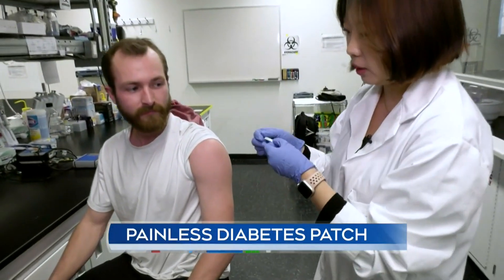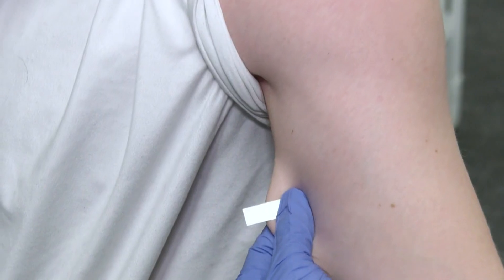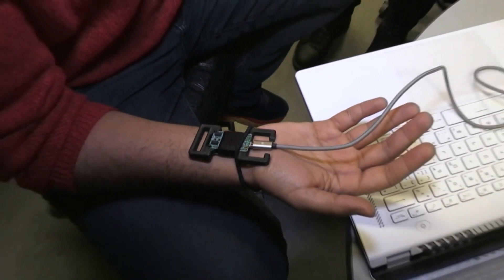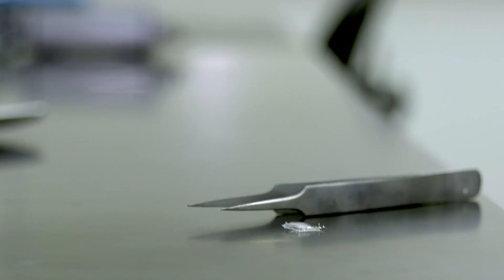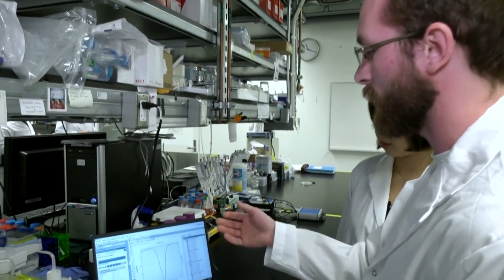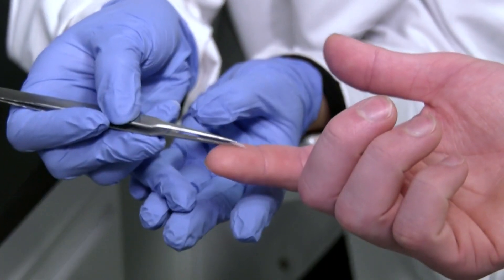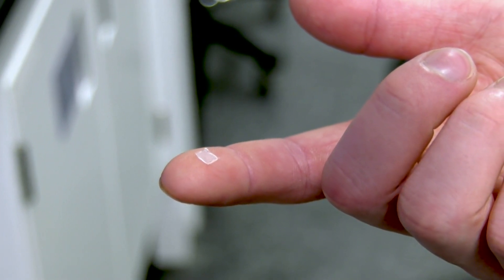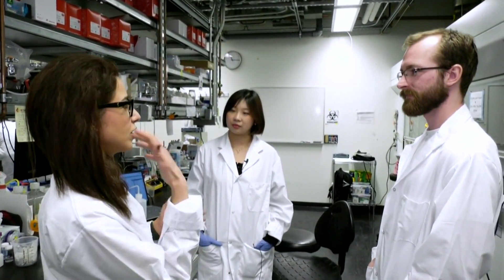Researchers develop a painless diabetes patch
University of Waterloo researchers want to replace needle pricks for people with diabetes. CTV’s Spencer Turcotte has more.